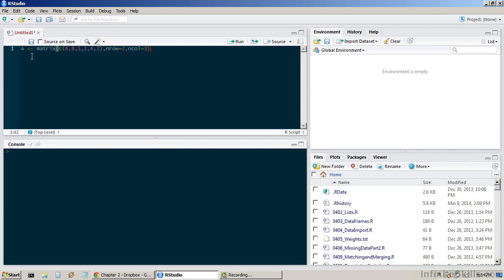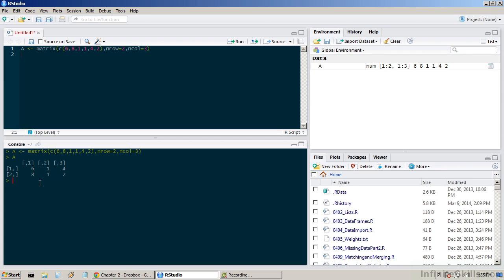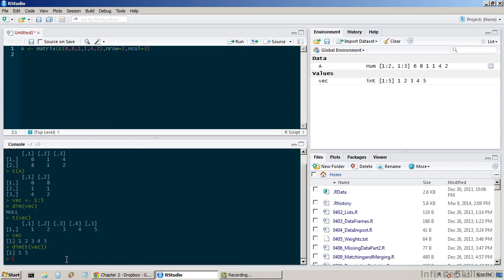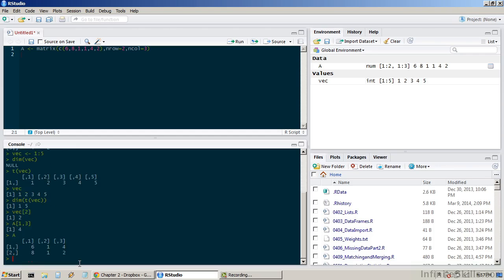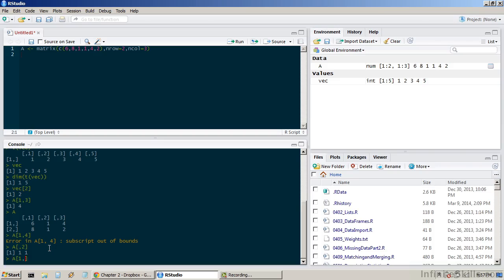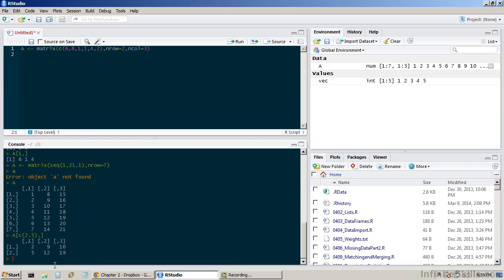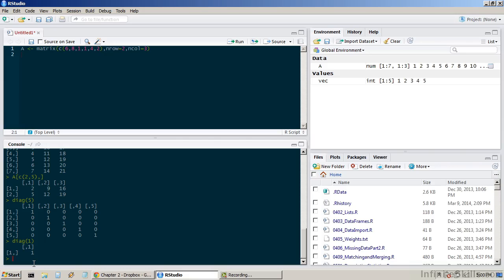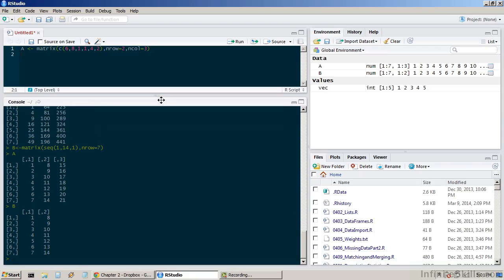what is matrices in data science The Complete Developer Course Part#5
Matrices are the building blocks of data science. ... The matrix in its most basic form is a collection of numbers arranged in a rectangular or array-like fashion. This can represent an image, or a network or even an abstract structure. A rectangular array of 3 rows and 4 columns.